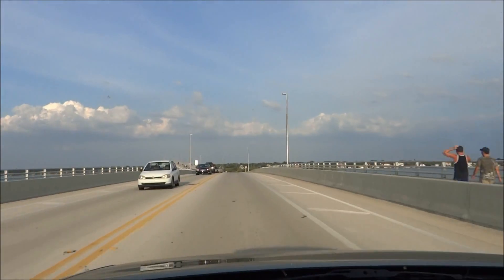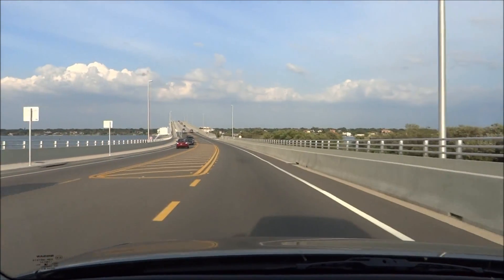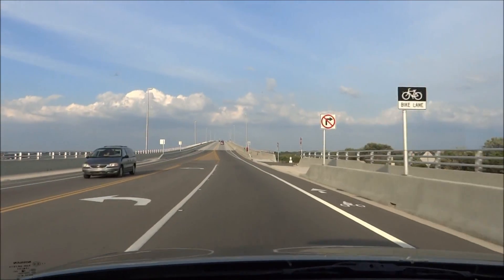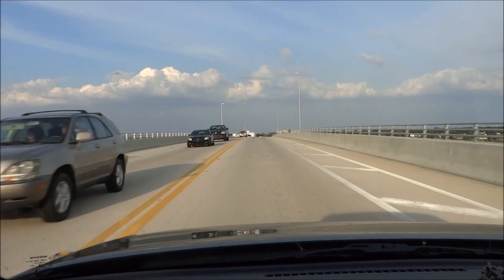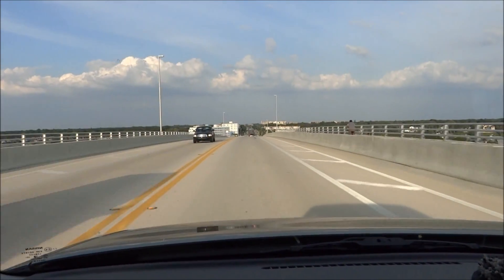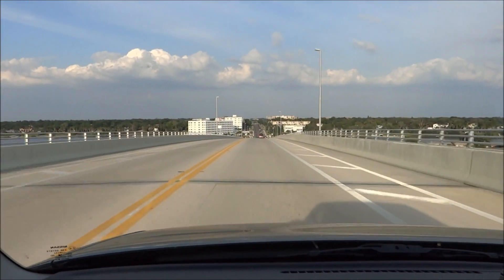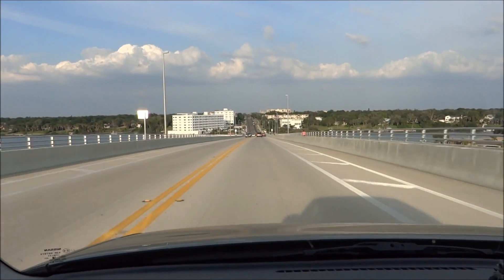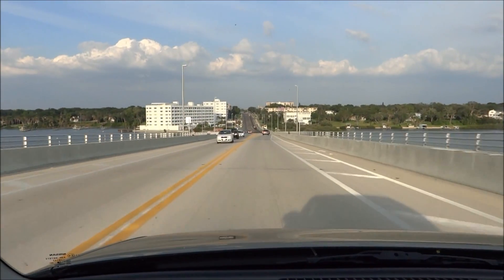"Best" Belleair Beach Causeway Bridge Video in "1080HD" Pinellas County, Florida "DSC HX200V"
Belleair Beach Causeway Bridge

The new Belleair Beach Causeway Bridge in Belleair Beach, Florida was constructed to replace the existing bascule bridge spanning the Gulf Intracoastal Waterway. Included in the design for the new 3350-foot bridge were 75-foot long approach spans. The original bridge design for the approaches was post-tensioned cast-in-place concrete built on falsework, but a desire for a more economical approach prompted the contractor to offer, and the owner to accept, the incremental launch method. VSL was employed to assist with the design, provide the systems and the technical supervision for the project, and run the stressing operations.

The incremental launching method is one of the more highly mechanized erection methods used in bridge construction. It consists of building the superstructure segments sequentially in a casting bed located behind the bridge abutment. Each segment is cast against the previous one and prestressed with concentric post-tensioning to the section of superstructure already built. The entire superstructure is then jacked forward a distance equal to the length of this segment which is half a span length. The process is repeated until the bridge is in its final position. Additional continuity prestress is then installed and the temporary bearings are replaced by the permanent bearings.

Mobilization and set-up of the casting bed for the approach spans took approximately three weeks. Once the bed was established and the crew gained experience with the construction method, work proceeded on a defined schedule. Segments were cast on a one week cycle. Most of the construction operations took place in the same location -- easily organized as a precasting yard. This arrangement allowed work to continue in inclement weather and to be easily supervised.

There was no need for special formwork and the use of overhead cranes was reduced. As most of the construction operations took place in the same location, disruption to the surrounding environment was minimized.

 During the post-war building boom of the 1950s, Pinellas County, Florida, constructed two bridges to improve access to the growing beach communities of its barrier islands. The bridges had aged beyond repair by the turn of the century, and plans were set in motion to provide a new structure to replace them.

The new Belleair Beach Causeway Bridge faced many challenges, not the least of which was an engaged stakeholder base. While the affected communities supported safe passage from the mainland to the beaches, there was major concern to ensure that any new structure would not impede familiar views or impact the native seagrasses and local environment in any negative way.

As the prime consultant for the largest single project ever awarded by the Pinellas County Public Works Department, HDR shepherded this project from concept to design to completion. An extensive community involvement program ensured public acceptance for a design that satisfied both technical and aesthetic requirements. And our value engineering approach resulted in innovative construction techniques that minimized environmental impacts while meeting the client's budget and schedule requirements.

Belleair Causeway Boat Ramp is opened. The new facility offers 108 boat trailer parking spaces, 98 passenger car spaces, a fishing pier, four courtesy docks and 10 boat launching lanes.

Closed since the beginning of the Belleair Beach Causeway Bridge project, the boat ramp will now be open 24 hours a day, with portable restroom facilities on site. Additional landscaping and signage will be installed in the coming weeks.

In adherence with the County's fee schedule for boat ramp parks, parking costs $6 per day for vehicles with trailers and $2 per day for passenger vehicles. An annual parking pass is also available.